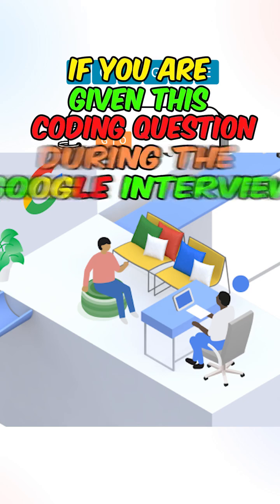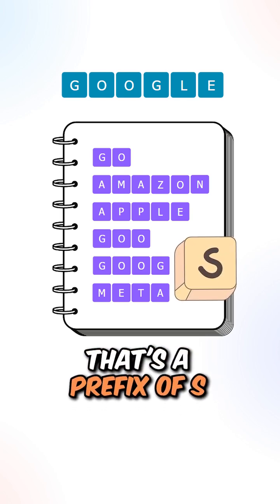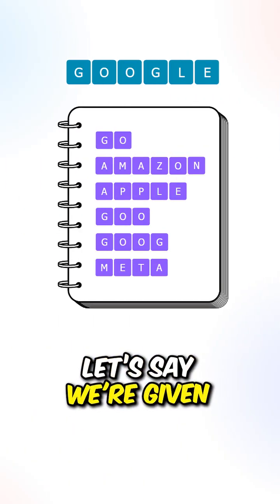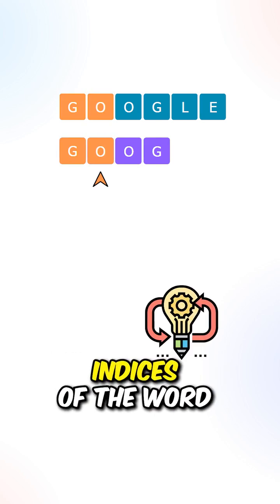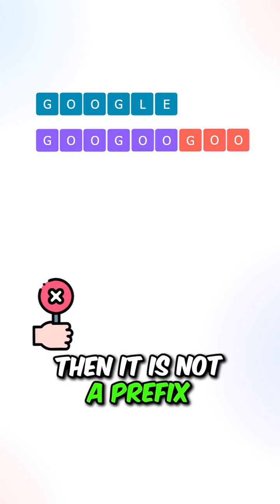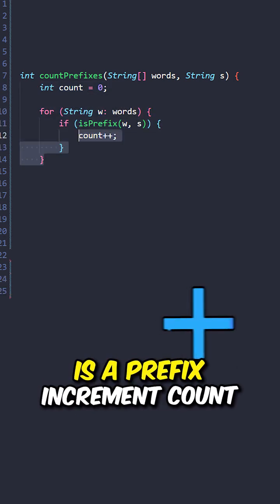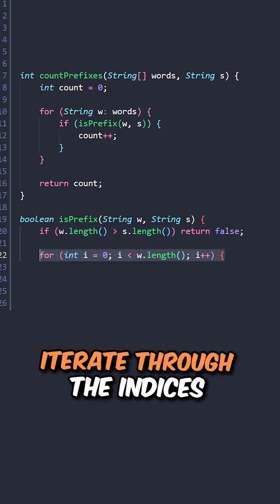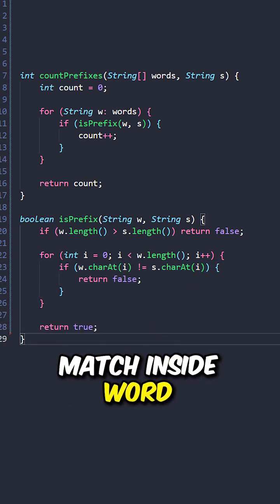LeetCode 2255, "Count Prefixes of a Given String,"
LeetCode 2255, "Count Prefixes of a Given String," is about counting the occurrences of each prefix of a given string in an array of strings.

The task is to return an array of integers where each element represents the count of how many strings in the array have the corresponding prefix.

Time Complexity = O(nk), where ‘n' is the number of words and 'k’ is the average length of each word

Never quit,

David J.